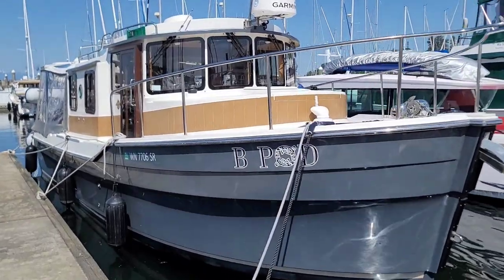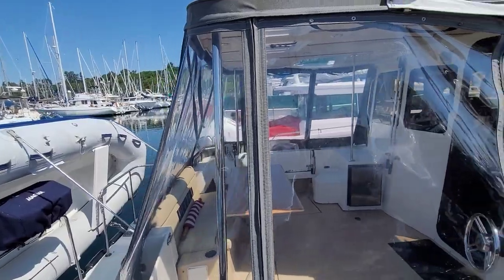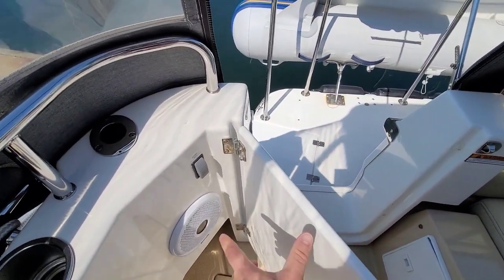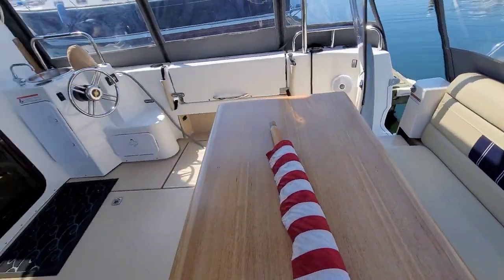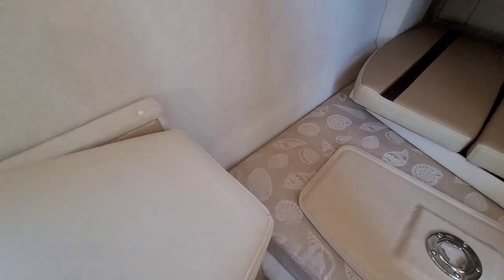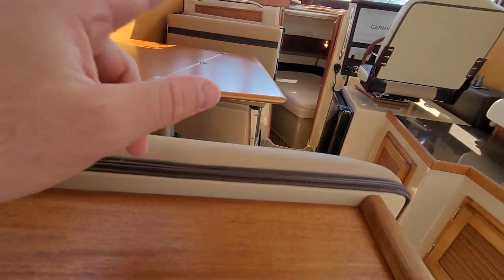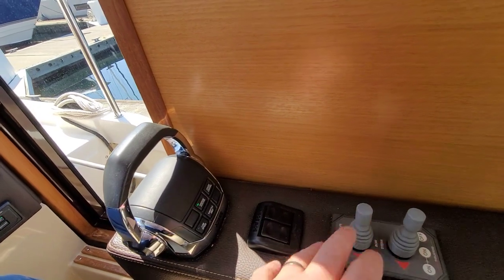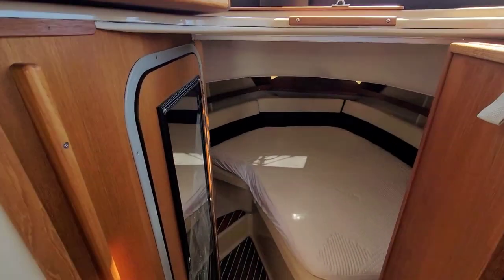PNW Built - Ranger Tugs 31 2016 B Pod - Walkthrough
'B Pod' is a fine example of the well sought after North West edition Ranger Tug R-31 Sedan series. Originally kept in an undercover slip, this Ranger Tugs 31 shows like new. The 2016 model was the first to have the upgraded storage spaces and hard top on the aft deck.

Built in the Pacific North West for the Pacific North West, 'B Pod' is a comfortable family cruiser that has been consistently looked after since new. She offers economical consumption, admirable range, a smooth ride, responsive performance, and much more. She has been recently serviced by Pacific Power Group, the main Volvo Penta dealer, and is ready for summer cruising.

Key Features include:

Side Power wireless docking remote for bow and stern thrusters, making docking easy.

Webasto Diesel Heating

2 Cabin, 2 head layout with a drop-down salon table that converts to an additional berth giving her accommodation for 6

Garmin Navigation Electronics including oversized touch screen display, Radar, VHF radio & AIS.

Full enclosure with hard top and isinglass on the aft deck

Updated RT290 RIB with electric outboard engine with Weaver Davit